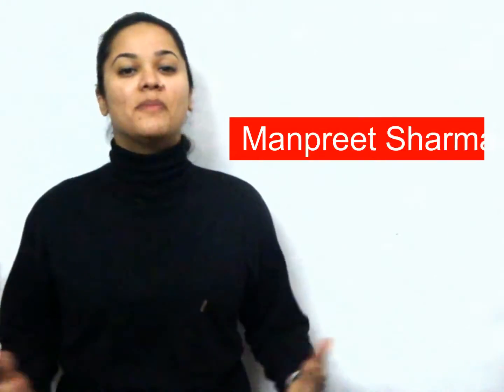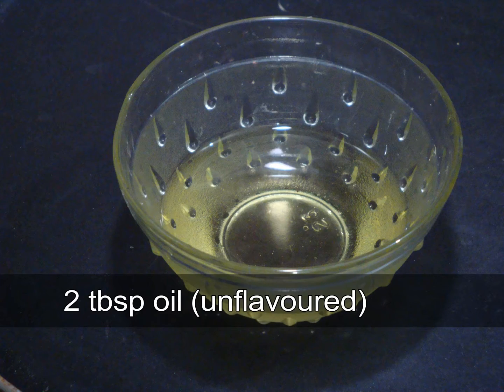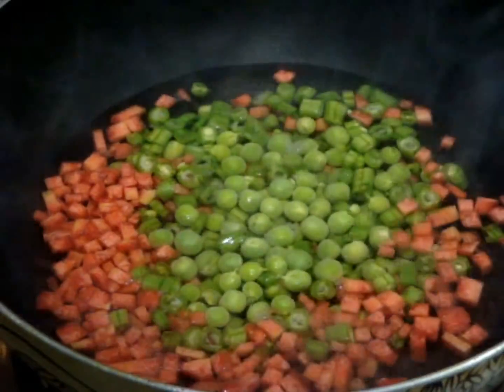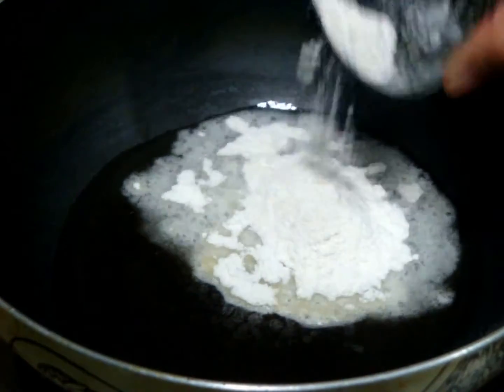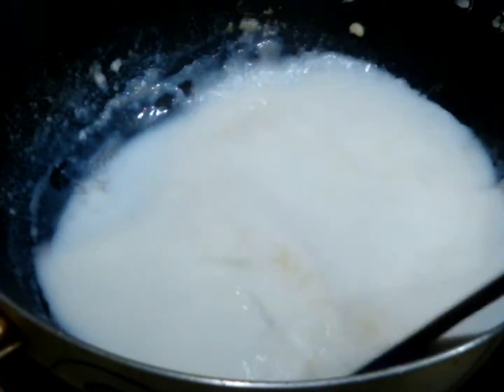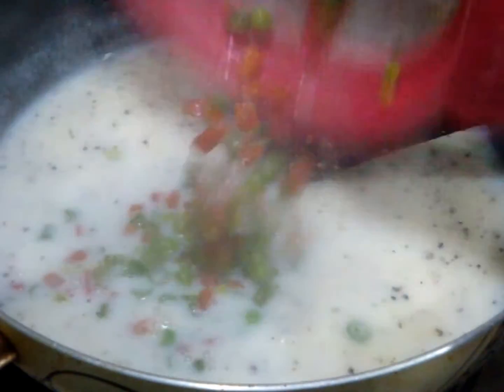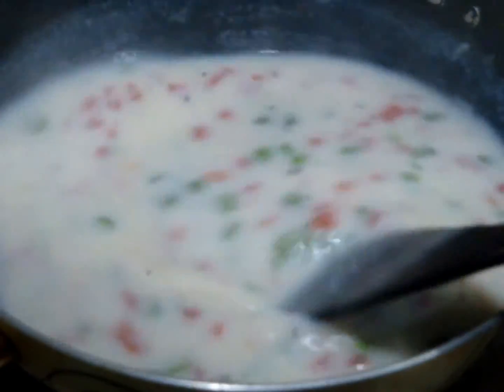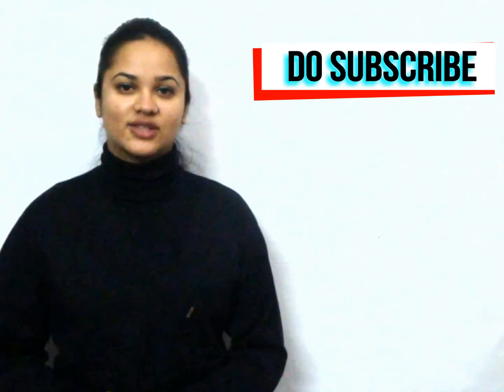Vegetable Soup | Soup Recipe | How To Make Vegetable soup | RECIPE #98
Vegetable soup is best in winters. All seasonal vegetable in 1 cup its like putting good health in front of your family.So lets start with this amazing soup :)

INGREDIENTS :   ( SERVING-4)

1 cup milk
2 tbsp madia or all purpose flour
2 tbsp black pepper powder
1 carrot chopped
10 to 12 french beans
handful of green peas
salt to taste
water according to requirement
2 tbsp oil or butter

***FOR WRITTEN RECIPE YOU CAN VISIT TO MY WEBSITE ***